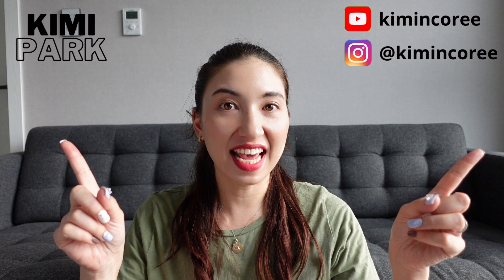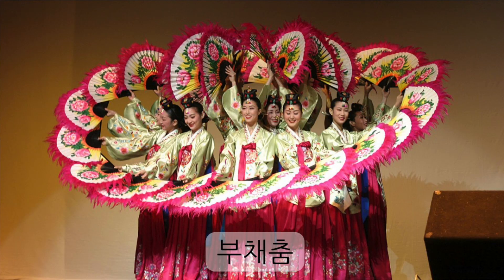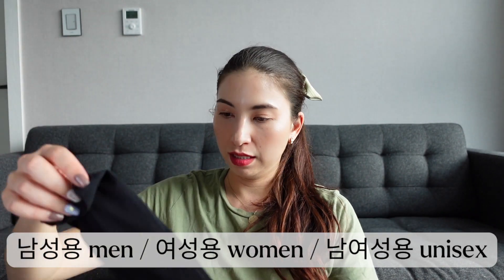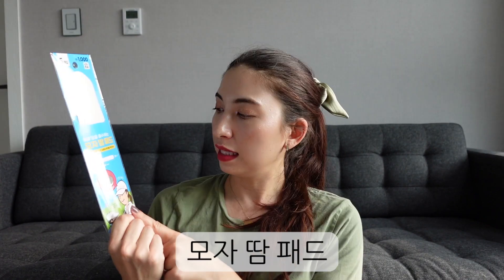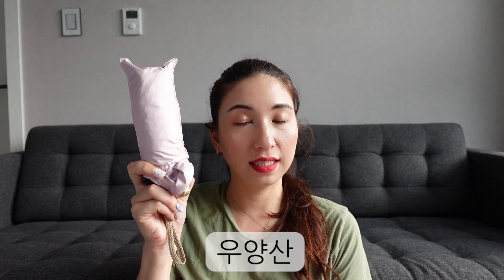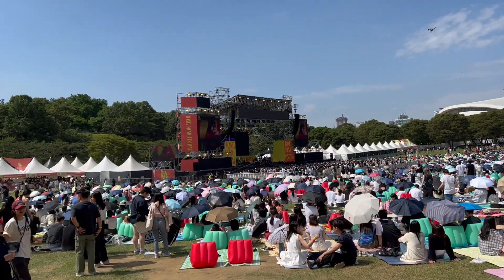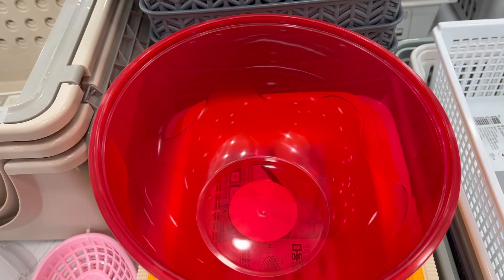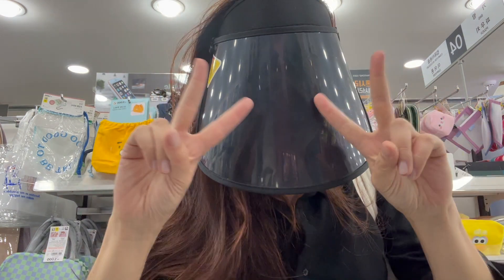☀️ 20 Korean Summer MUST HAVE ITEMS 😎 여름 필수템 🇰🇷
Korean summers are HOT 🥵 and to help you fight against the heat 🫠 here is a little selection of must have items for surviving the Korean Summer that are not so common to see in the West. Which one will suprise you the most?

► WHO AM I:
I'm Kimi Park, a French-Korean girl who decided to reconnect with her lost Korean heritage after finding my (adopted) mum's biological mother in Seoul back in 2016. I moved to Korea in 2022. Come with me on my journey to learn about Korean language, culture and travel! 🇫🇷 🇰🇷

박키미 | Kimi Park